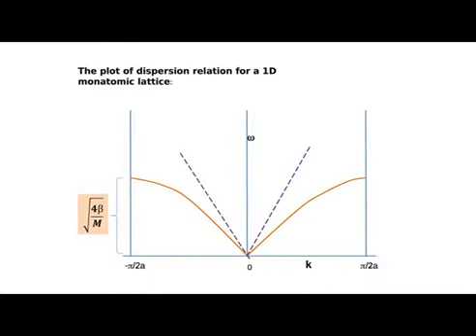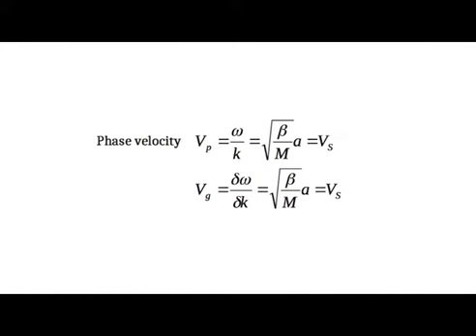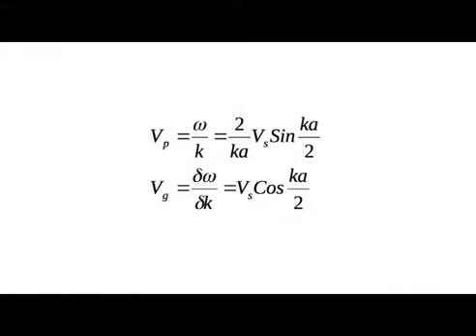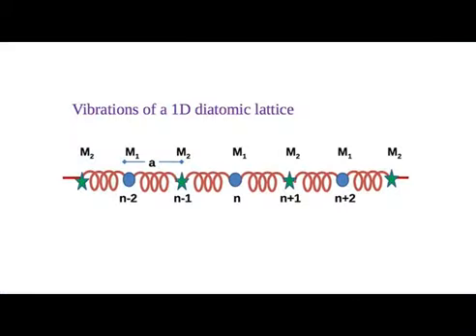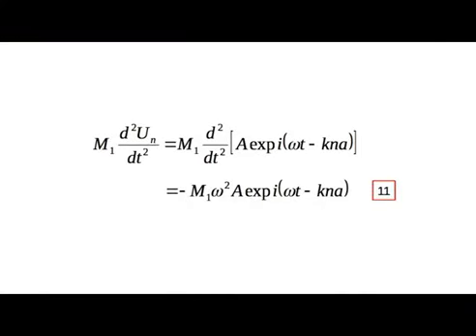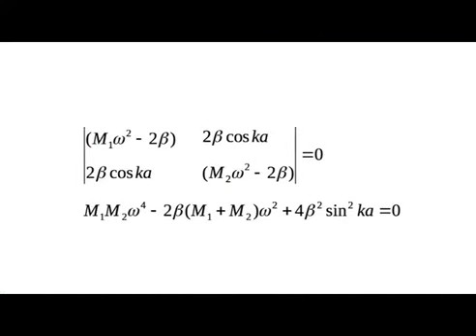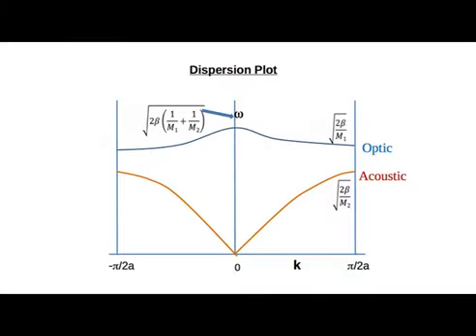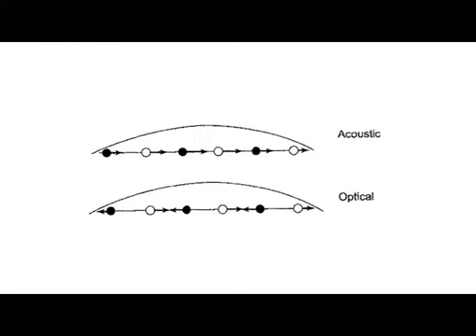LATTICE VIBRATION-PART 2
Subject: PHYSICS – DTH
Courses: PHYSICS OF SOLIDS -DTH